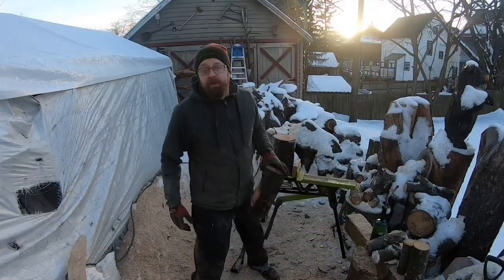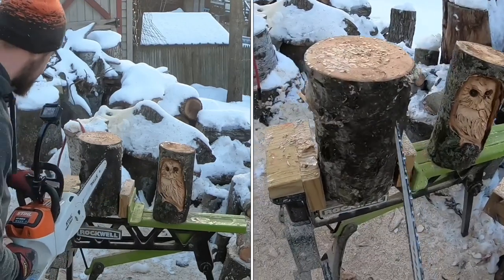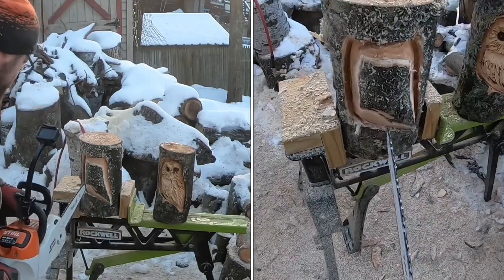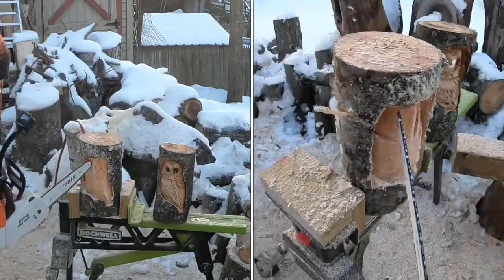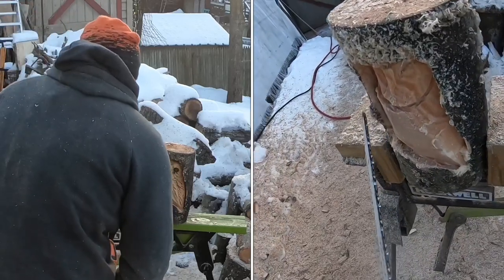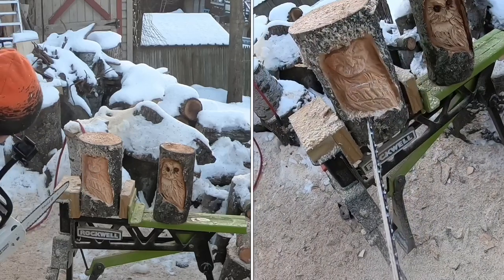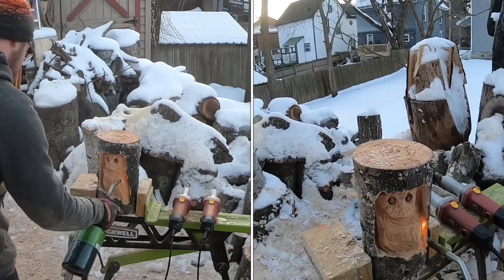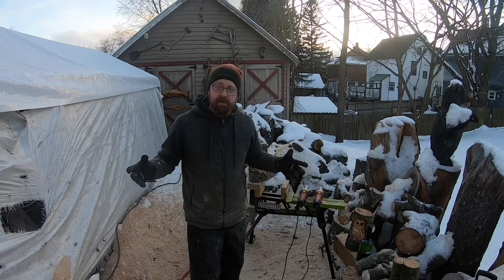Chainsaw carving minis .Owl in a nook tutorial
Chainsaw carving minis . Owl in a nook tutorial. This basic chainsaw carved owl is an easy carve for the beginner chainsaw carver .
This is just an idea and my take on this carving .

Remember stay safe and carve at your own risk .

⬇️Get Some Merch ⬇️
Teespring

🔥Amazon links🔥
   TOOLS
RZ dust mask
Die grinder dewalt
Saburrtooth 1/2 flame burr fine grit
Saburrtooth 1/4 shaft 1/2 sphere
Angle grinder
Saburrtooth 4” coarse disc
Arbortech mini carver
2” donut wheel course
Turbo torch
Dremel 4300 kit
Saburrtooth taper 1/8shaft 1/4 coarse
Paasche air brush
Flap sander